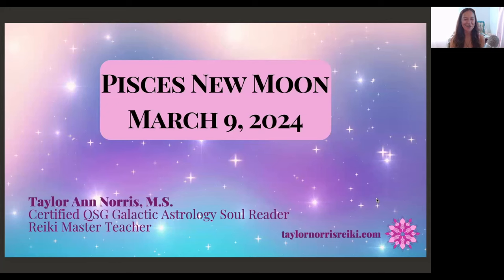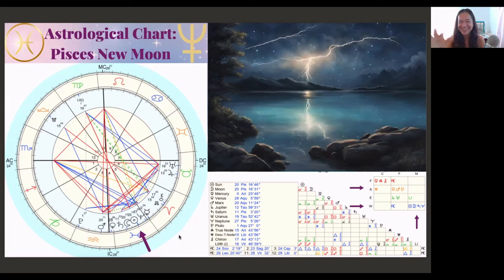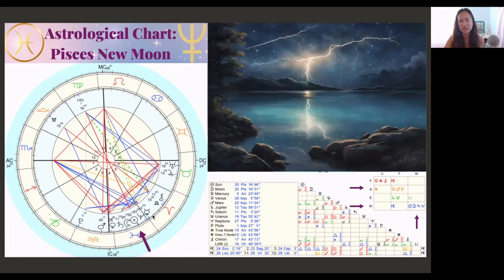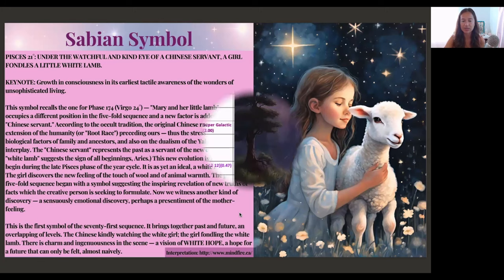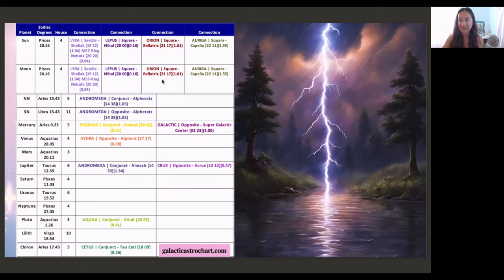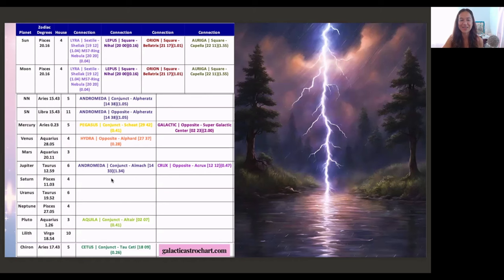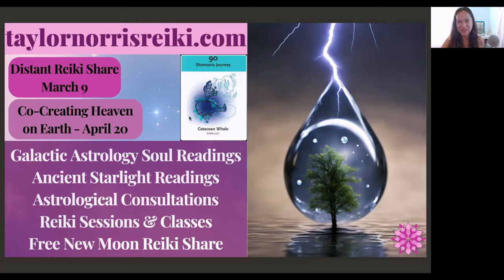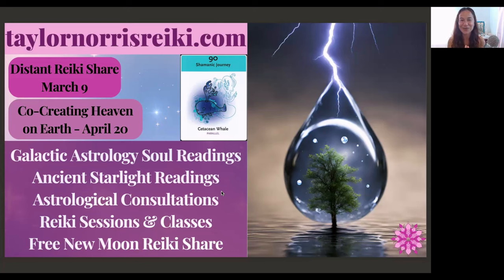Galactic Astrology Reading | Pisces New Moon March 9-10, 2024 | POTENTIAL FOR PROPHECY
00:00-00:23 - Intro
00:24-01:20 - Distant Reiki Share
1:21-2:08 - Upcoming Classes
02:09-13:32 - New Moon Astrology Reading
13:33-18:50 - Sabian Symbol for the New Moon
18:51-31:52 - New Moon Galactic Astrology Reading
31:53-34:19 - Scheat & Mercury + Angel Heart Sigils Card Pull
34:20-41:14 - Enlightened Pleiadians & Hyadeans on Universal Language & Prophecy
41:15-43:25 - Galactic Heritage Card Message for the New Moon
43:25-44:04 - Outro

🌚♓️ Pisces New Moon Distant Reiki Share
⬇️ RSVP for free ⬇️ All are welcome 🤗

⬇️ Learn More About The Upcoming Class ⬇️

🌈♉️🌎 Co-Creating Heaven on Earth - Jupiter-Uranus Conjunction in Taurus - Galactic Astrology & Reiki

🪽 Saturday, April 20, 2024 from 8-11am Hawaii time

I’m honored to connect with you soul to soul & Spirit to Spirit! 🙏😇

🌈 1-ON-1 READINGS & HEALING SESSIONS 🌺
🤍 Reiki Sessions
🌙 Astrological Consultations
💫 Galactic Astrology Soul Readings
💥 Ancient Starlight Mini-Reading & Full Readings

Taylor Ann Norris, M.S. is a Usui/Holy Fire® III/World Peace Karuna Reiki® Master and Professional Member of the Reiki Membership Association. She empowers others with Usui/Holy Fire® III/World Peace Reiki Classes and sessions online.

Taylor is also a passionate Certified Galactic Astrology Soul Reading / Quantum Soul Guidance Practitioner. She integrates advanced Reiki techniques and intuition into her Galactic Astrology Soul Readings for clients' healing, guidance, and empowerment. She is also certified through Bernadette Brady's Star School to work with ancient fixed star techniques to illuminate the soul and spirit before the horoscope and uncover your true star sign.

Her favorite questions to ask for herself and clients are: “Who am I?” “Why am I here?” “Where do I come from?” and "Where am I going next?" Her dream is to co-create Heaven on Earth and empower Cosmic Peace, guiding you home to Heaven on Earth Within, Through Reiki and Astrology.

Taylor is a certified Yoga Teacher, Certified Holistic Health Coach. She has shared hundreds of holistic health coaching sessions and Reiki sessions, and an exponentially growing number of astrology readings. She is the author of 3 volumes of Raw Food Ayurveda.

Reiki is guiding her in the development of Flower of Healing™ Reiki, which integrates Holistic Health, Reiki, and Astrology to help humans adapt to change and thrive during transition.

Raw Food Ayurveda PAPERBACKS
➡️ Volume 1 ~
➡️ Volume 2 ~
➡️ Volume 3 ~

® Holy Fire and Karuna Reiki are registered service marks of William Lee Rand.
™ Flower of Healing is pending trademark of Taylor Ann Norris.